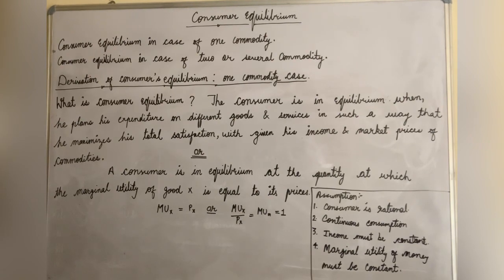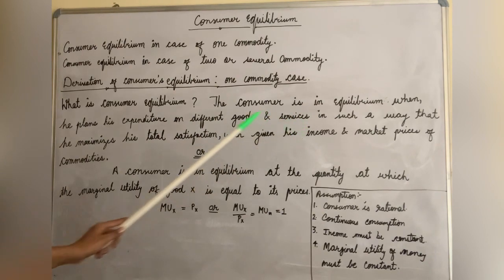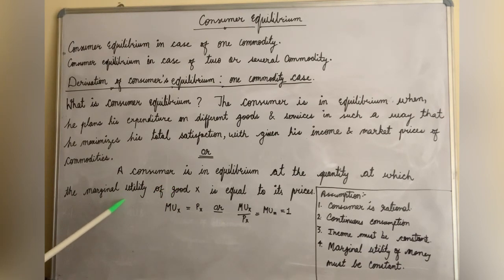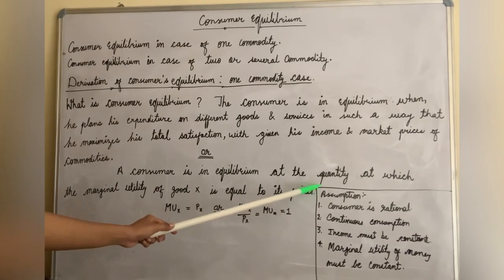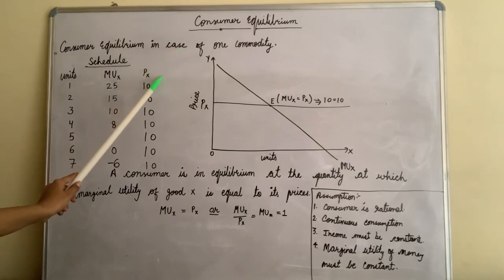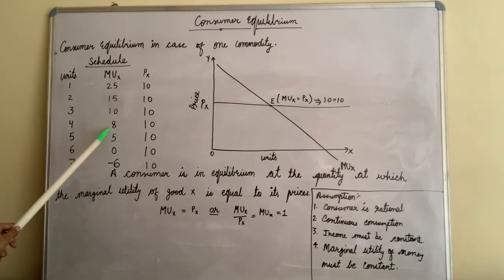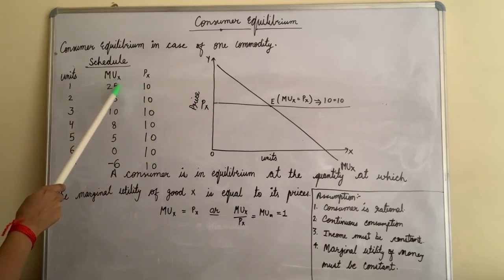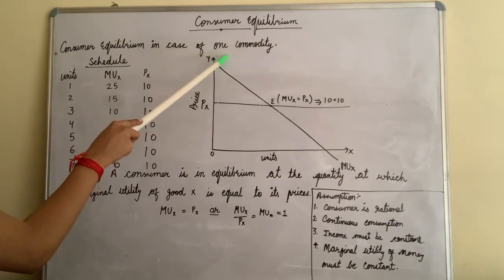Class-11th, Microeconomics, topic- consumer equilibrium in case of one commodity.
Hi guys today we will going to understand the derivation of consumer equilibrium in case of one commodity.